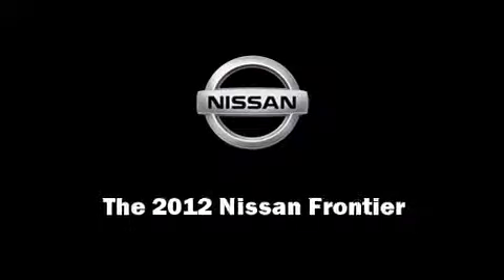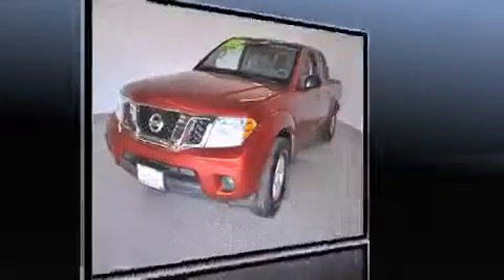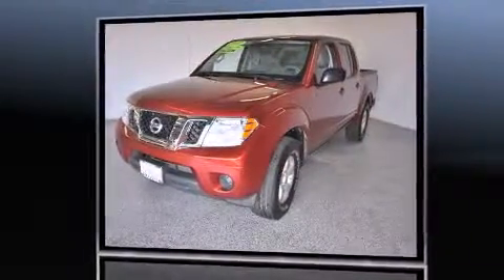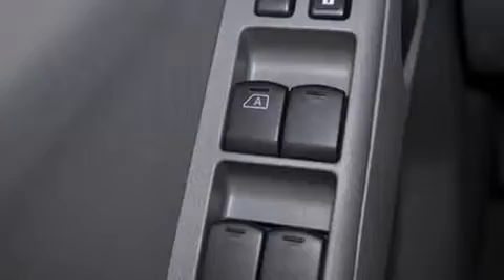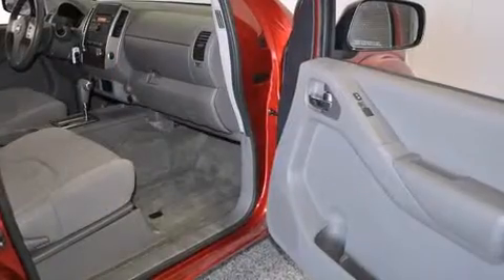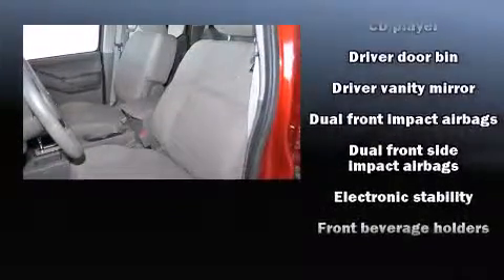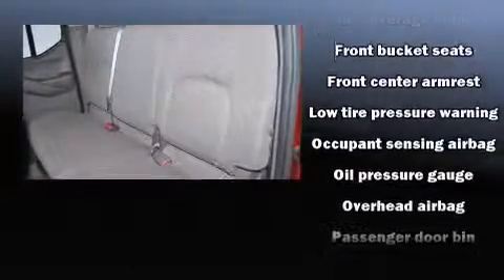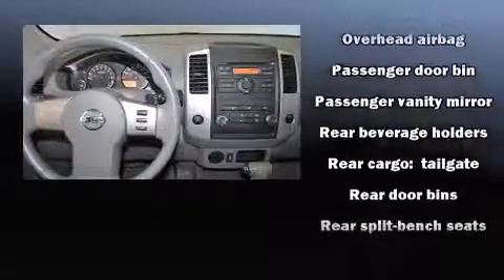2012 Nissan Frontier in Merced, CA 95340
Razzari Nissan
1675 Auto Center Drive

Sensibility and practicality define the 2012 Nissan Frontier. With less than 10,000 miles on the odometer, you'll be sure to appreciate this model's condition and value. Smooth gearshifts are achieved thanks to the 4 liter 6 cylinder engine, providing a spirited, yet composed ride and drive. All of the following features are included: a tachometer, variably intermittent wipers, a rear step bumper, front bucket seats, air conditioning, tilt steering wheel, and a split folding rear seat. Premium sound drives 6 speakers, providing you and your passengers a sensational audio experience. Nissan also prioritized safety and security by including: dual front impact airbags, head curtain airbags, traction control, anti-whiplash front head restraints, and 4 wheel disc brakes with ABS. For added security, dynamic Stability Control supplements the drivetrain. A Carfax history report provides you peace of mind by detailing information related to past owners and service records. Our sales reps are extremely helpful & knowledgeable. They'll work with you to find the right vehicle at a price you can afford.